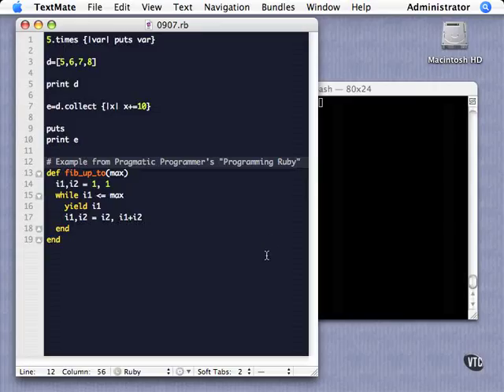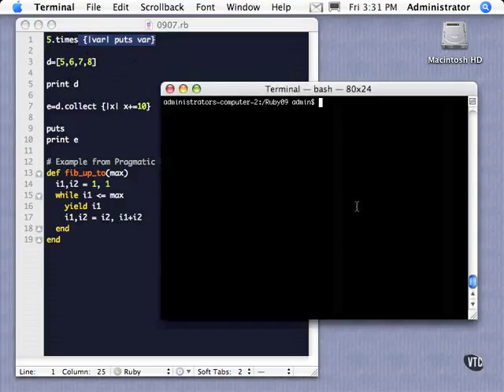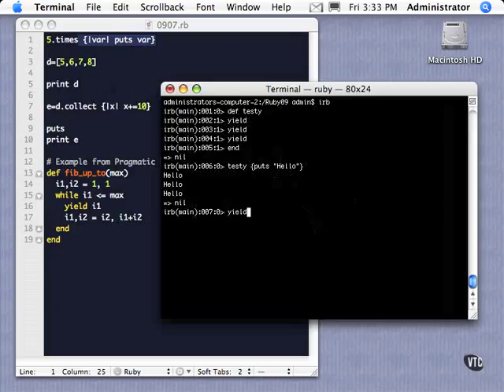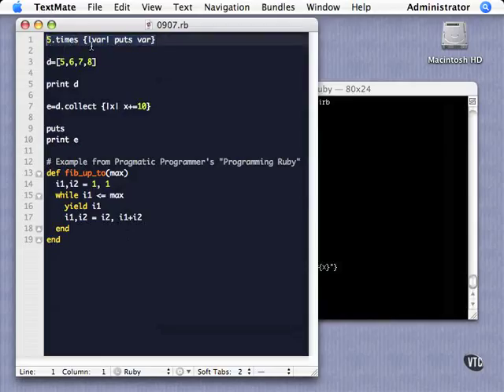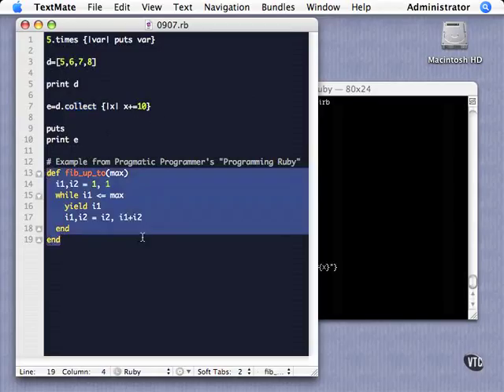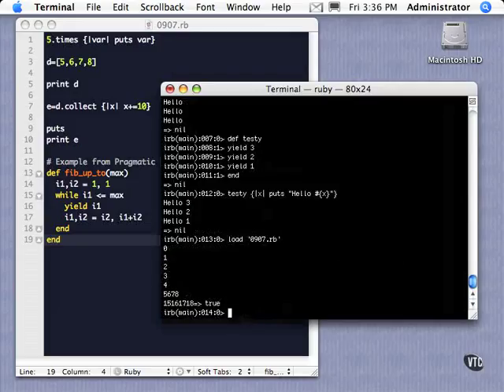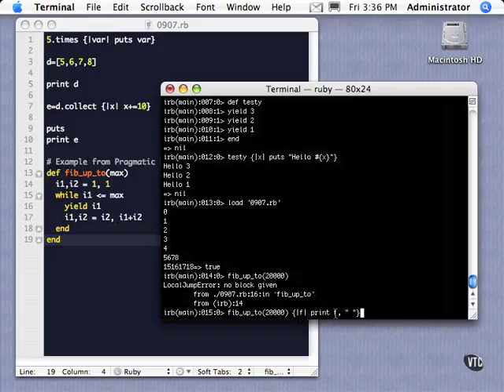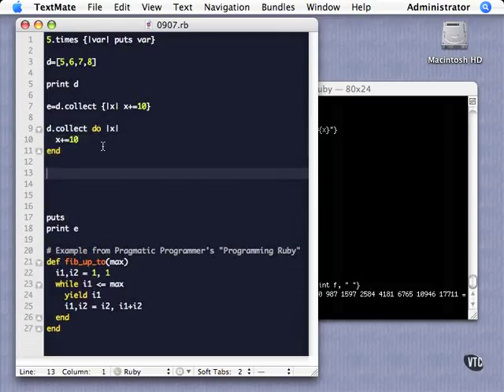[ Ruby Foundations ] 38 - Blocks